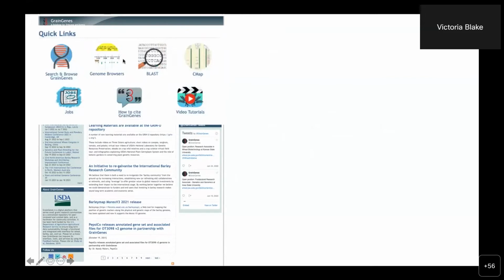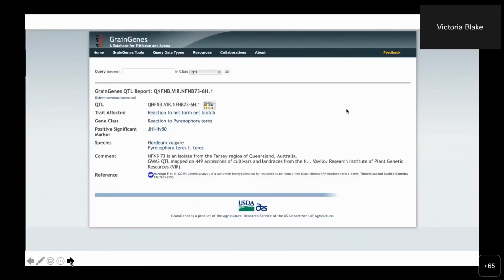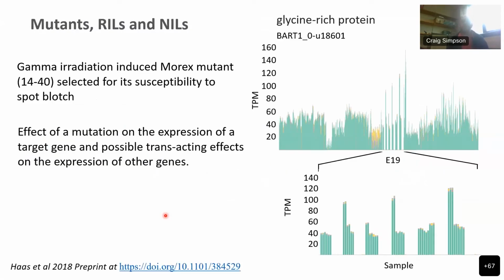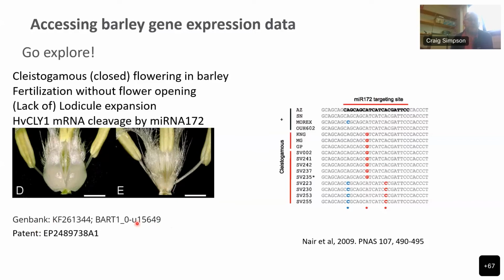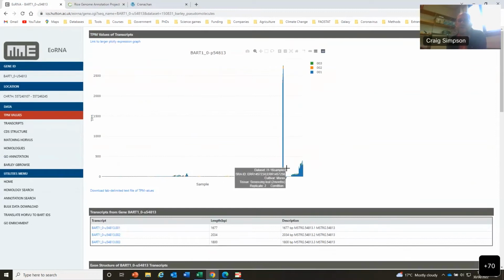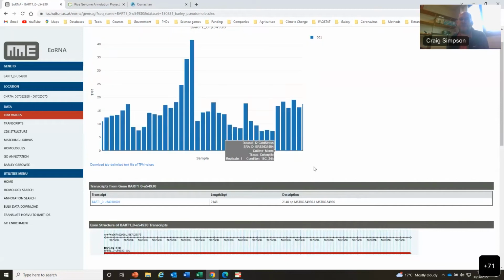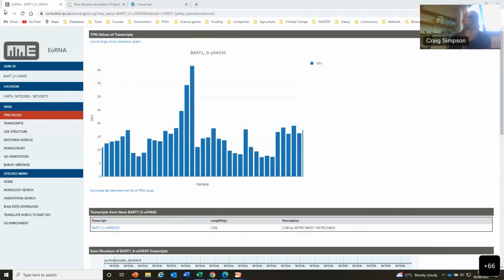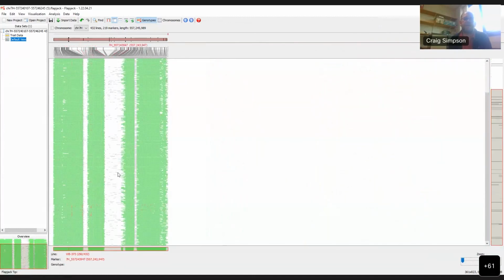International Barley Hub seminar: GrainGenes and EoRNA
A demonstration of the GrainGenes Morex v3 Genome Browser and the EoRNA RNA-seq transcript database, by Dr Victoria Carollo Blake (Montana State University), Dr Craig Simpson, and Dr Linda Milne (The James Hutton Institute).